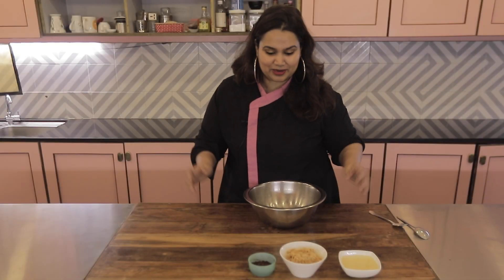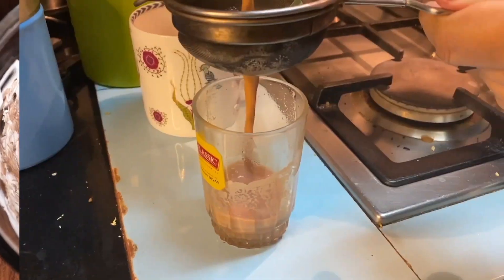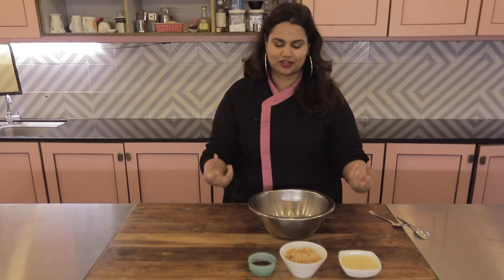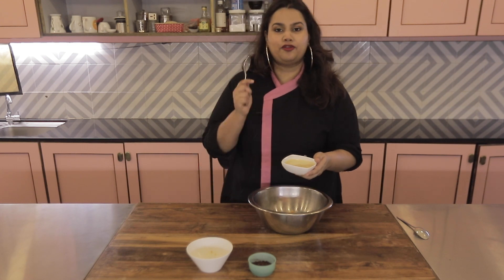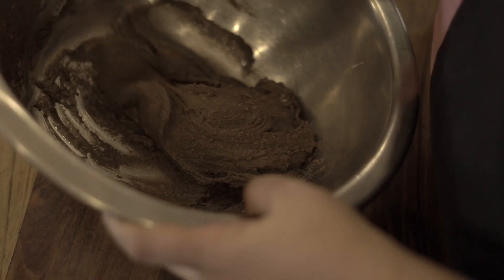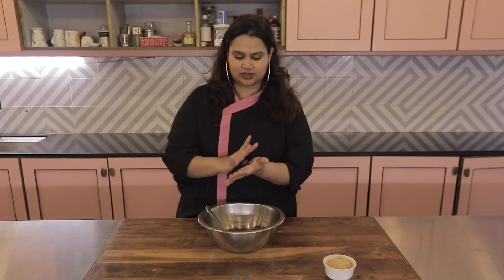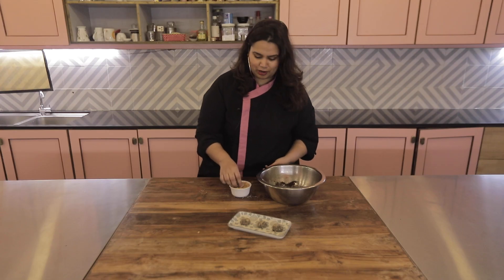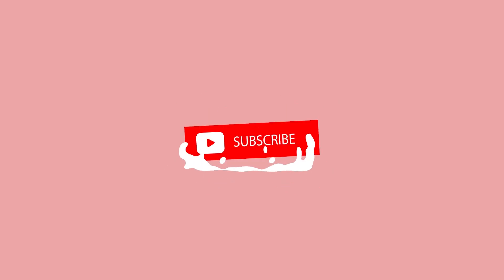My childhood NO BAKE 3 INGREDIENT recipe for kids! Teacher's Day Special| Cocoa Delight| Eggless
I'm so thrilled to share my childhood recipe with you! I used to make this for my teachers on Teacher's Day and they were always a hit. This recipe is very simple, no bake and a great one for kids or group activities. You can use any biscuit of your choice. I believe in sharing knowledge and learning something every single day and I've been lucky to have some great teachers in my life (LIFE being the biggest one. I'm cheesy, don't kill me). I wish all of you a Happy Teacher's Day, and I hope you enjoy this recipe :)